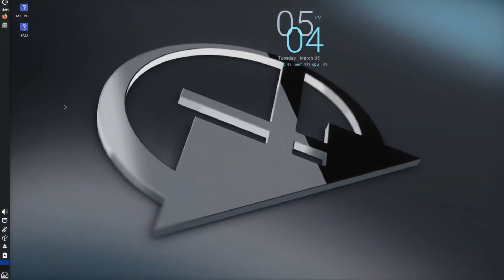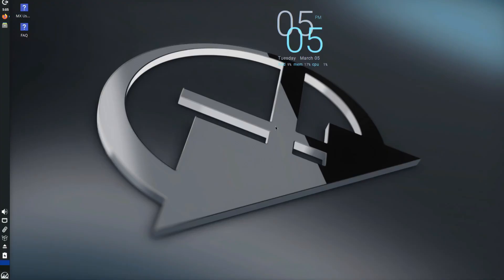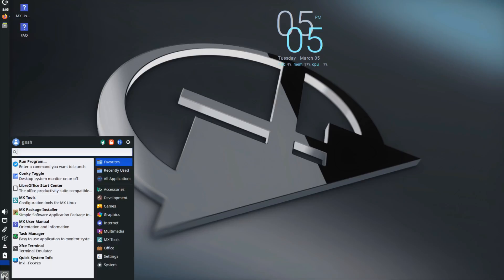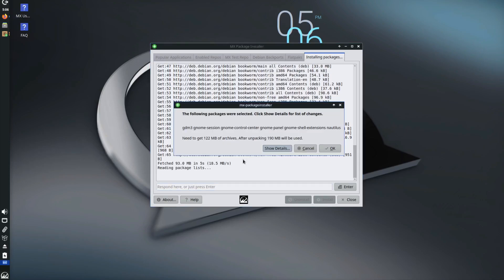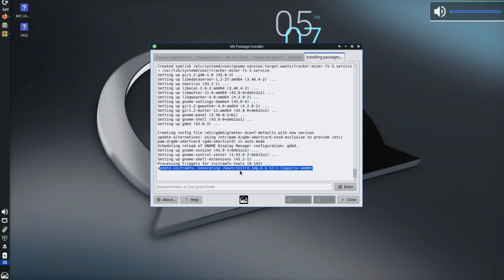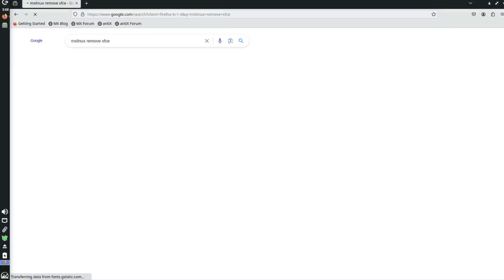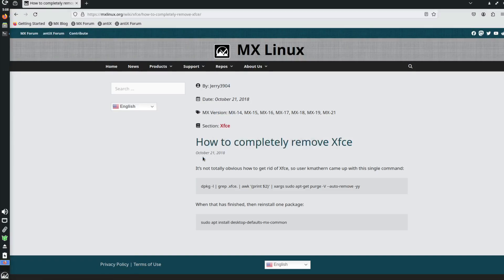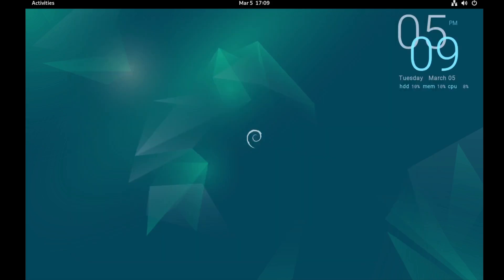Don't Settle for Less: Transform Your MXLinux with GNOME Now!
Tags!